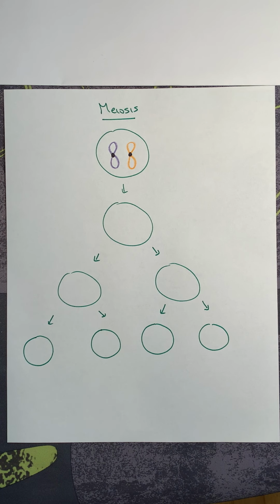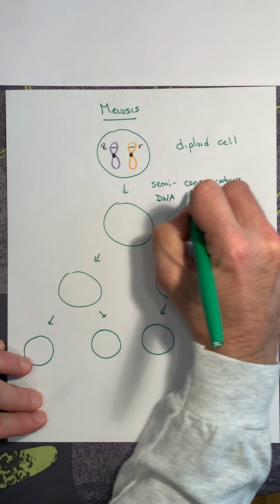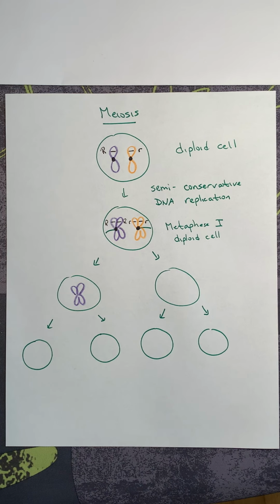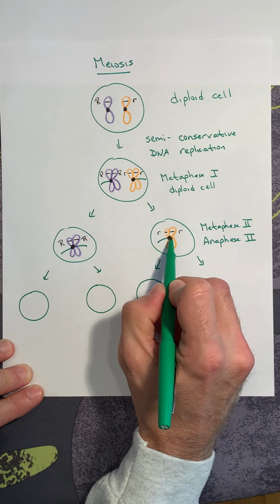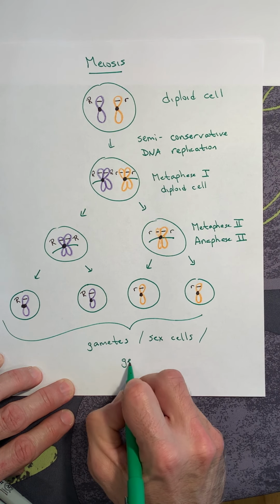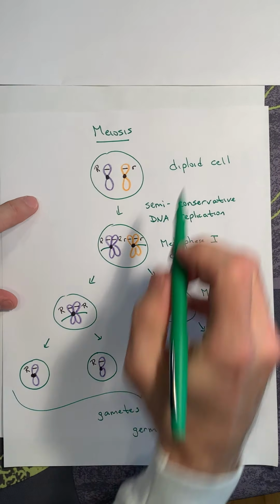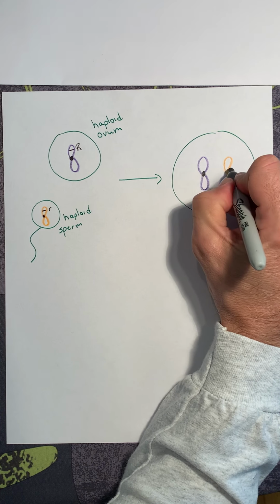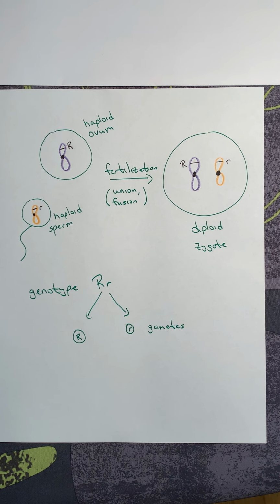Core 3 Ques 4a